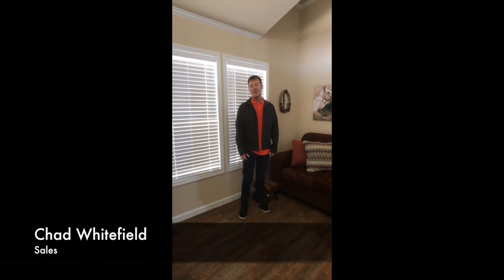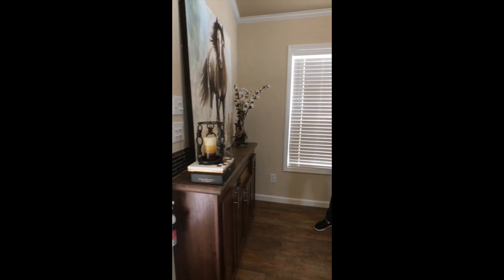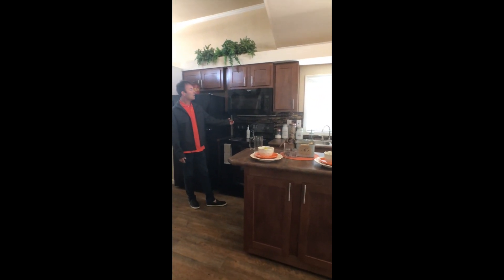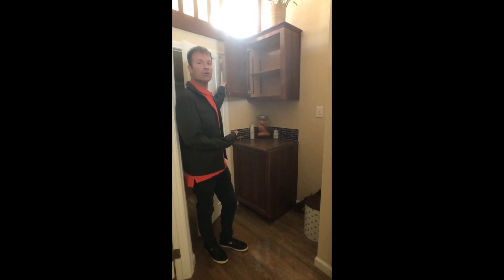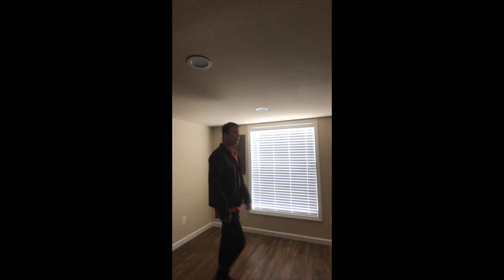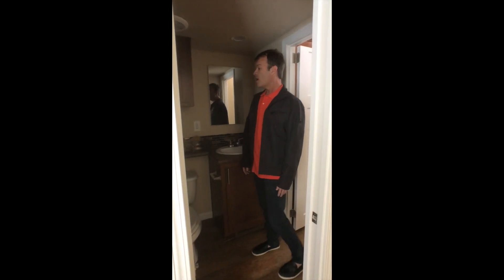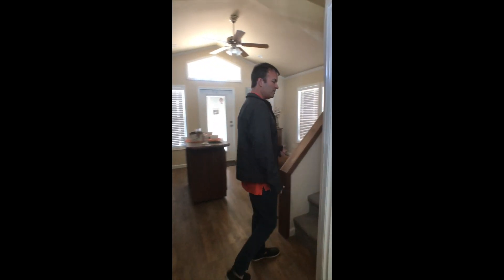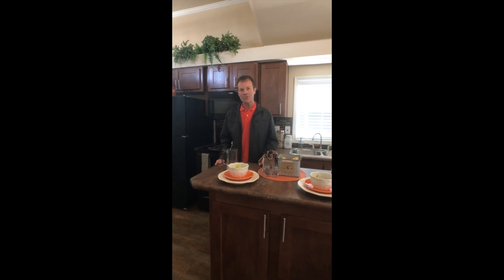TinyHomeTues - 522 RV Park Model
The Athens Park Homes Model 522 has always been a favorite for a variety of reasons. With the wider floorplan, it leaves you with an open kitchen and living room for great entertainment use. Having an island that is moveable allows you to open up your kitchen room for guests, or keep it there for extra countertop space when cooking. Another wonderful feature of this home is with this wider model, you also have the ability to fit a king sized bed in the master bedroom! This is very rare to find in park models.